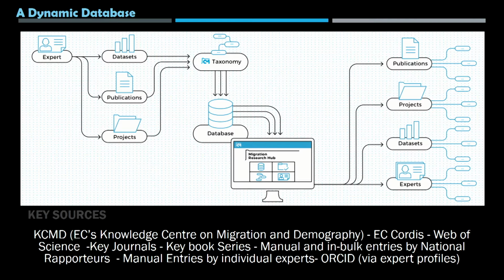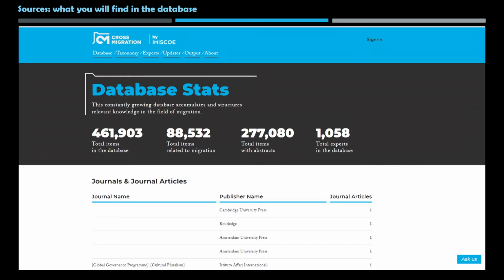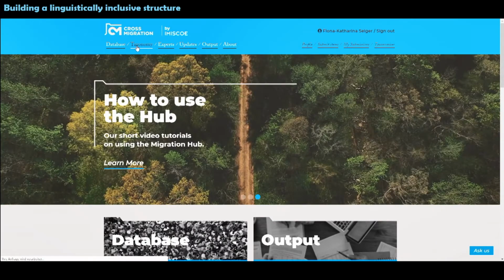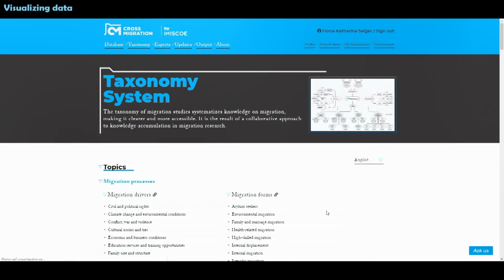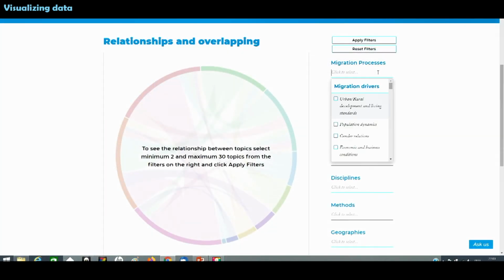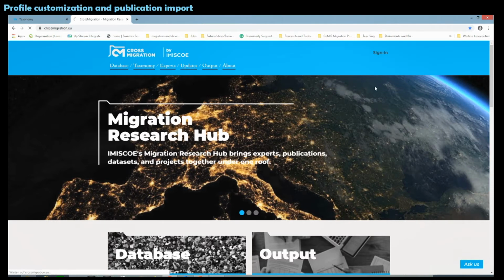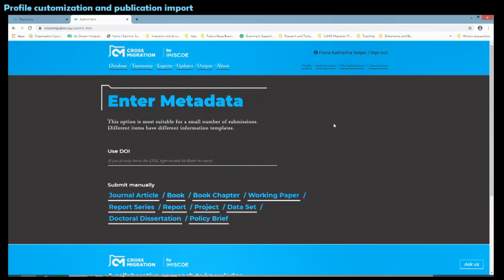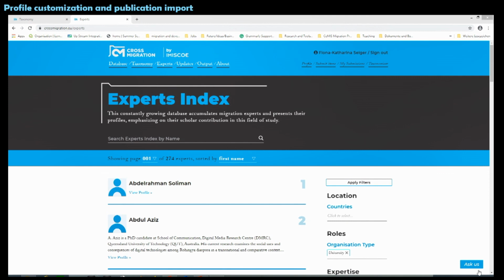Migration Research Hub: why and how to use it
Featuring:
Fiona Seiger: Erasmus University Rotterdam

A quick and complete explanation of the features of the Migration Research Hub